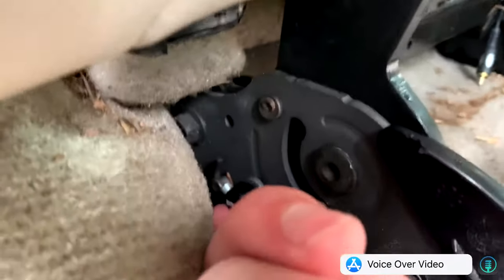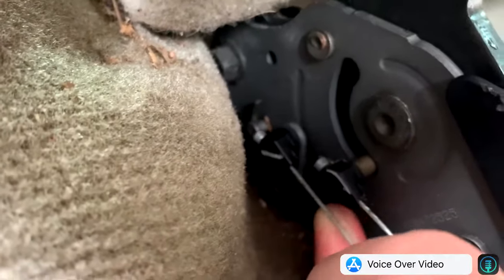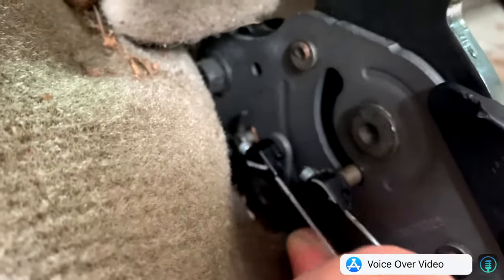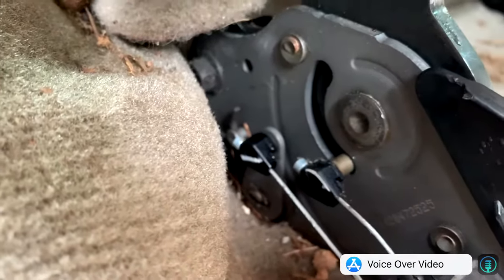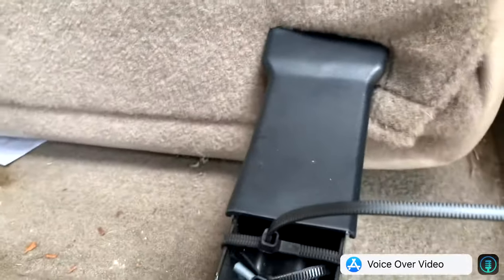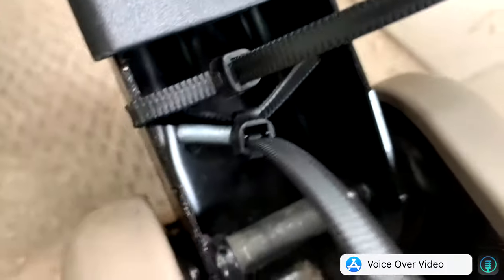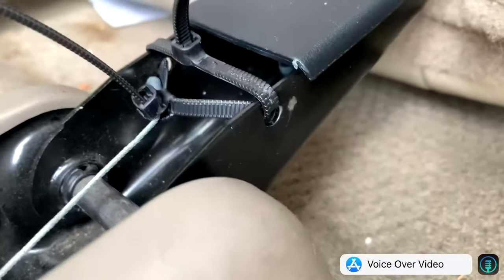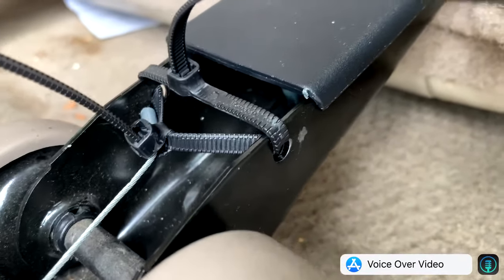Quick Fix Rear Back Folding Seat won't go down 2000-2006 Chevy Tahoe GMC Yukon Suburban Escalade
Very quick video that shows an easy fix your  Chevy Tahoe and GMC Yukon rear back folding seats that won't go down  - year 2000, 2001, 2002, 2003, 2004, 2005, and 2006